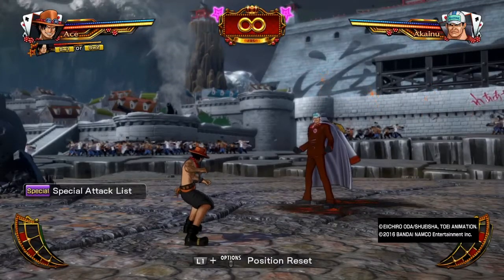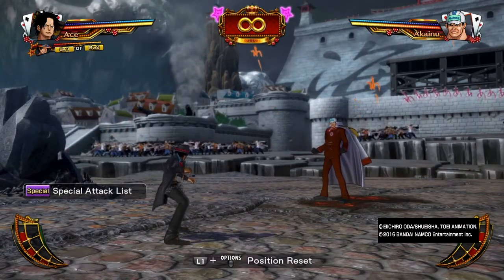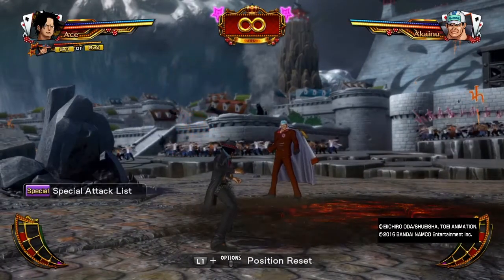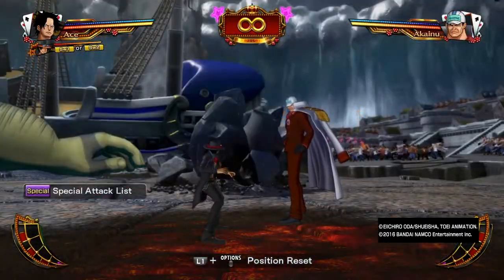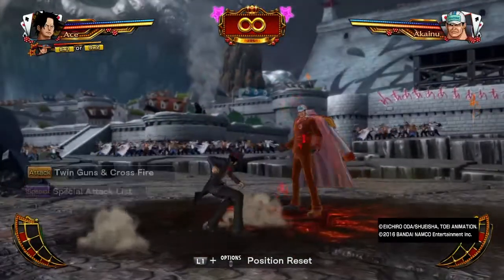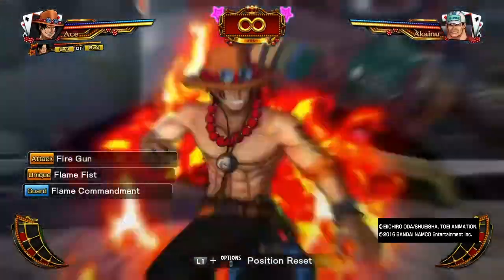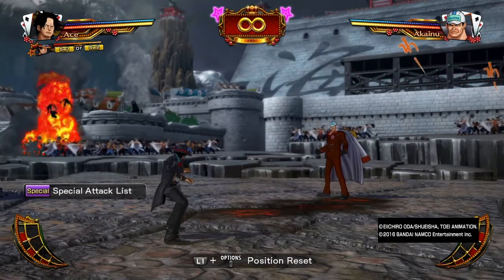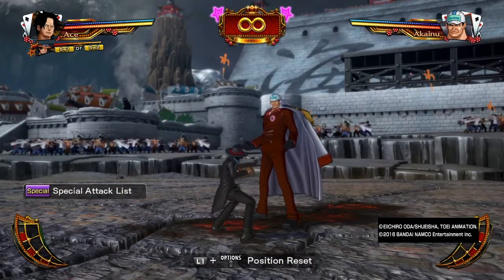Ace Strong Style Guide & Insight - (Differences) One Piece Burning Blood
This is a  Ace Variation. This is more then a character guide. This includes some much needed details on the styles of Ace.